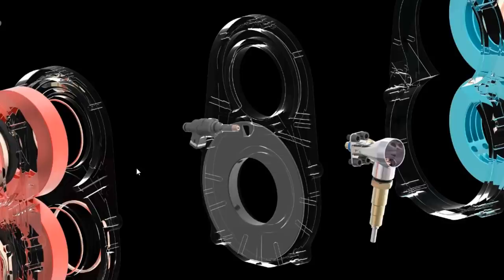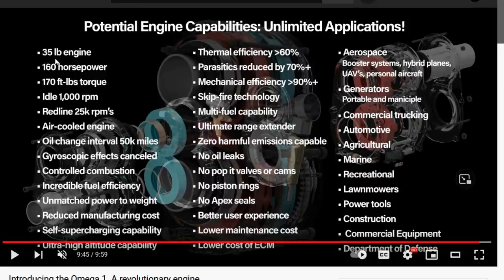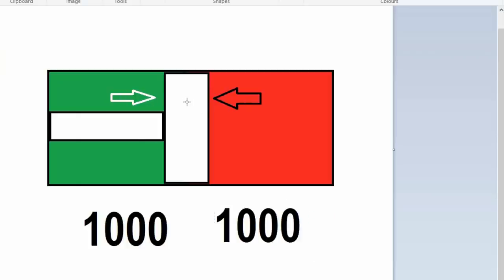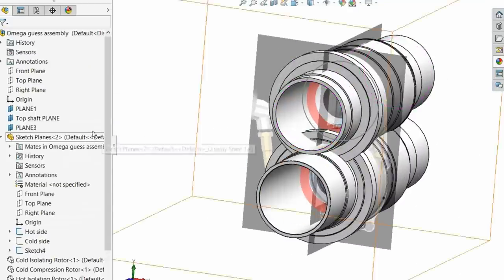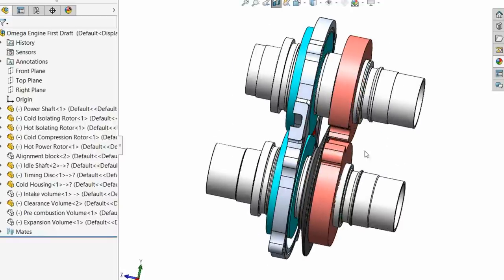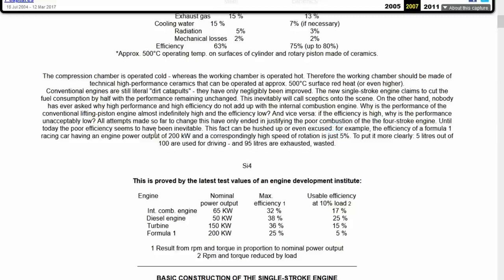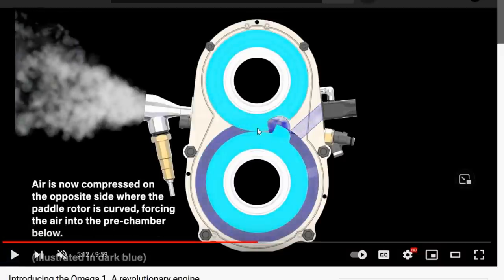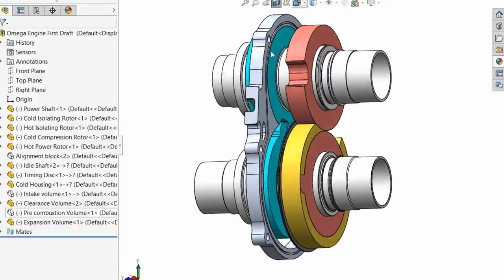Omega 3 - Something Fishy???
Part 3 of the Omega 1 engines series